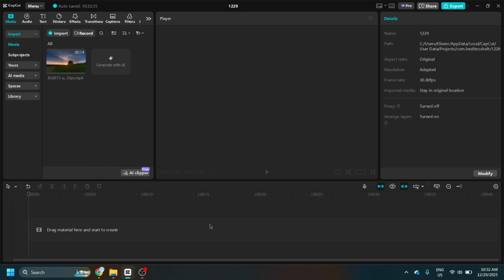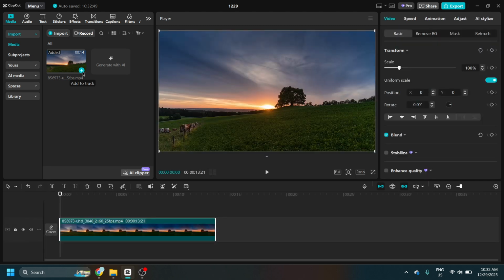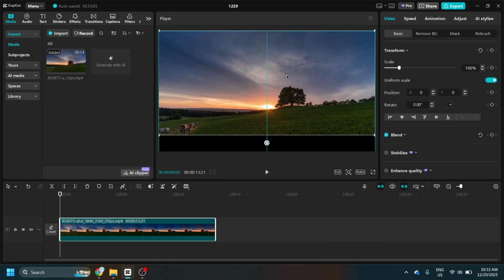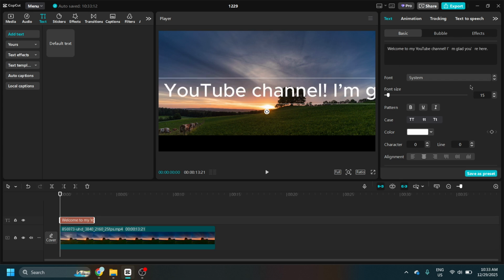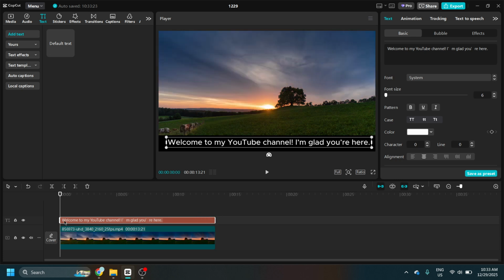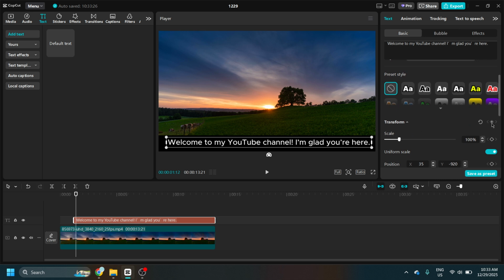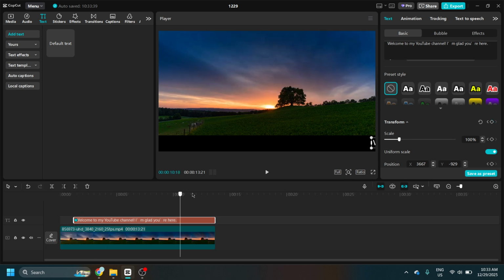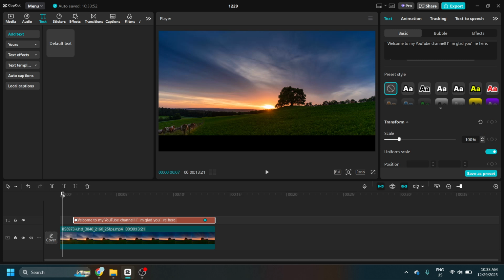How To Make Scrolling Text Animation (Updated 2026)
In this video, we discuss creating professional visuals with scrolling text capcut and a full credit roll tutorial. We use text animation tips and capcut keyframe text to help you build a cinematic movie credits effect or a news ticker for your videos.

00:00 Intro
00:11 Start New Project and Confirm Aspect Ratio
00:35 Add Your Video to the Timeline
00:55 Add Your Text and Choose Font
01:21 Adjust Text Layer Position and Duration
01:42 Set Start Position and Animate
01:58 Set End Position
02:17 Preview and Adjust Scroll Speed
02:31 Fix Stuttering
02:40 Conclusion